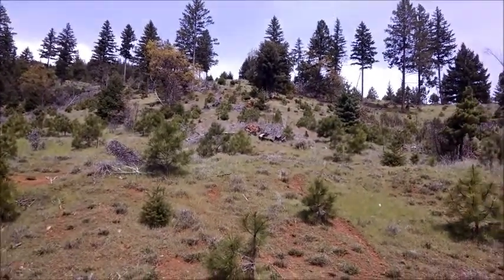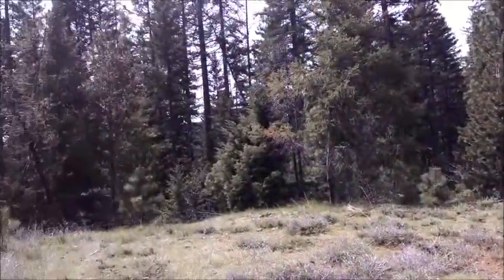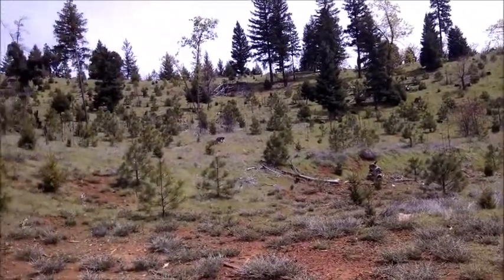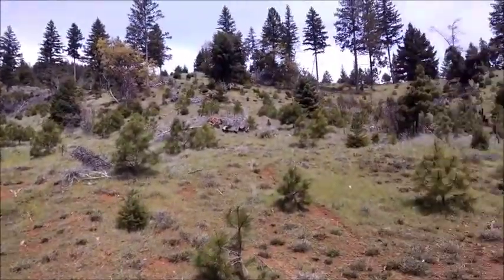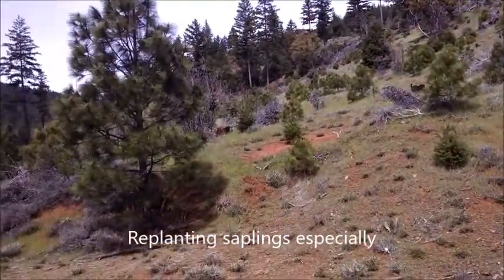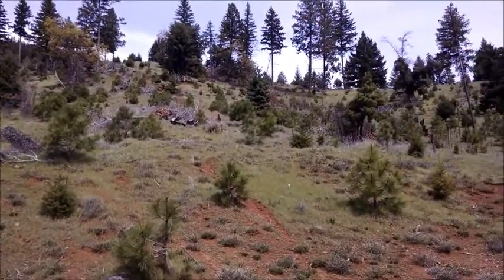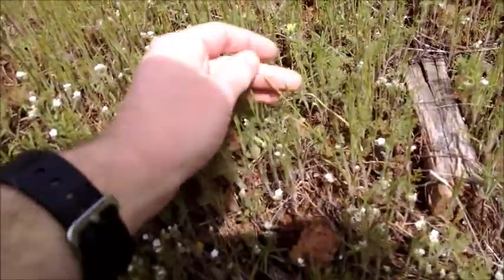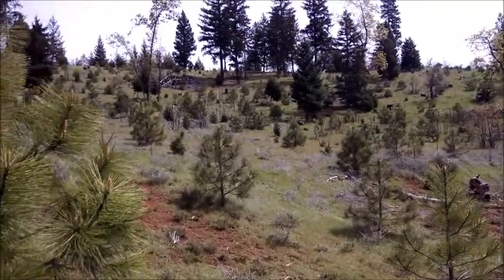Misconceptions in Clear-Cut Logging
A lot of people have misconceptions about the practice of clear-cut logging.  In this video, I try to put some of them to rest.

You can help them stay in shape by clicking them!